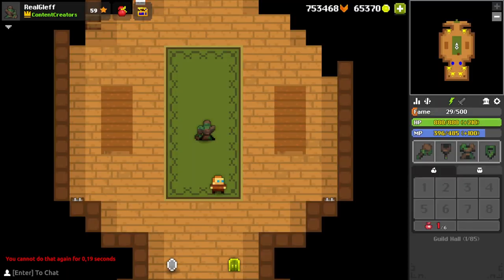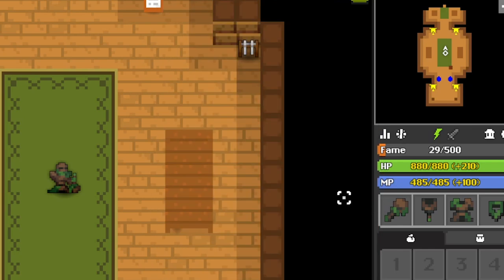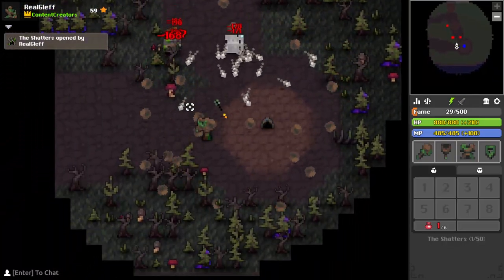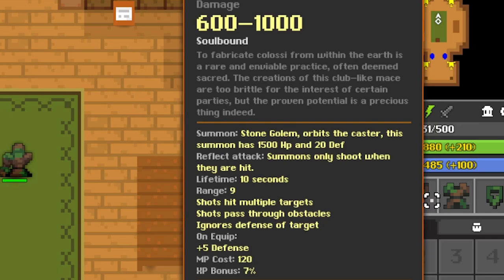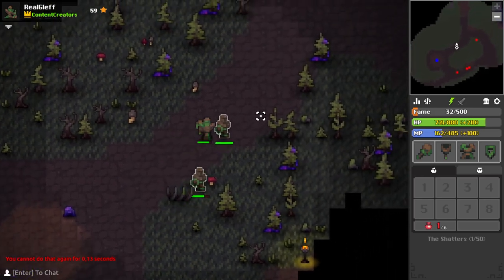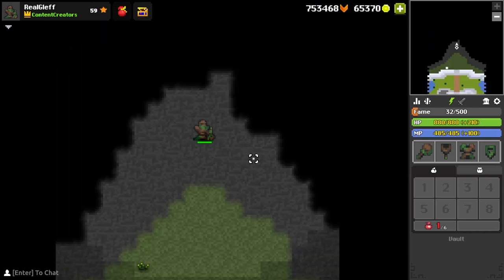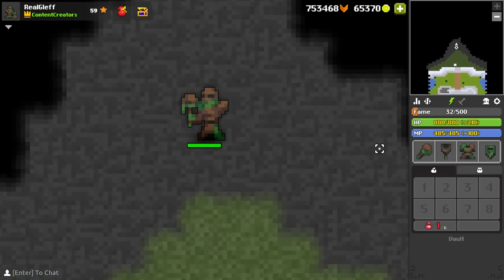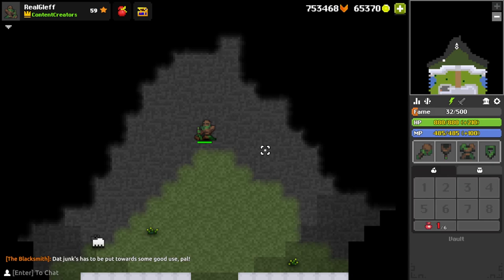RotMG Earthern Bulwark Summoner ST SET REVIEW! Finally a Good ST SET?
RotMG Eartern Bulwark Summoner ST SET REVIEW! Finally a Good ST SET?
We have a huge testing session including reworked Kensei, Veteran and classic skins, animated skins and much more! The animated skins is groundbraking in my opinion. I hope they can do more of that in RotMG in the coming years with skin creators! What are you hyped about in the Oryxmas update?
Realm of the Mad God : Team up with dozens of players and battle through the Realm of the Mad God, Oryx. With a retro 8-bit style, Realm is an evolution of traditional MMO gameplay. Different character choices in classes also help make the game more diverse and help to support teamwork. RotMG top 10s, RotMG Loot, RotMG new shatters whites, RotMG Halloween, Motmg rotmg, Gleff